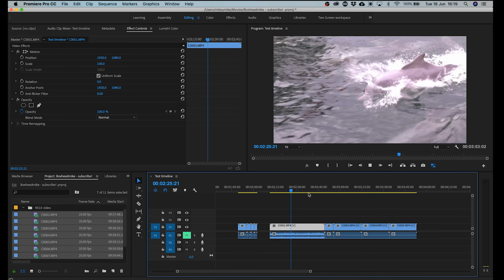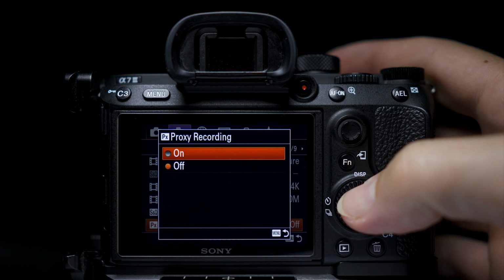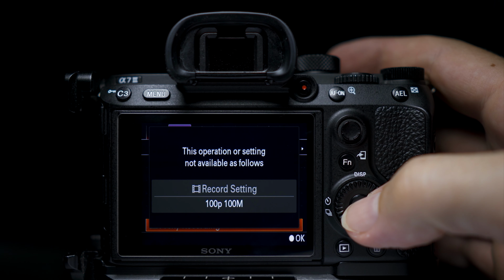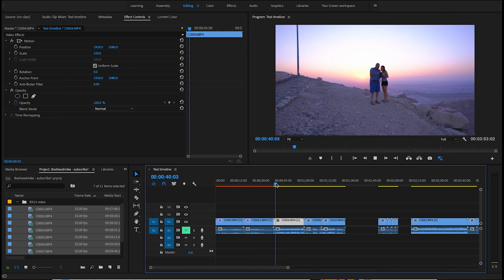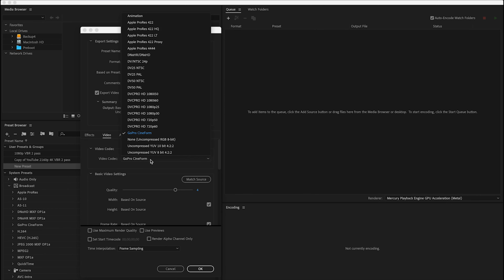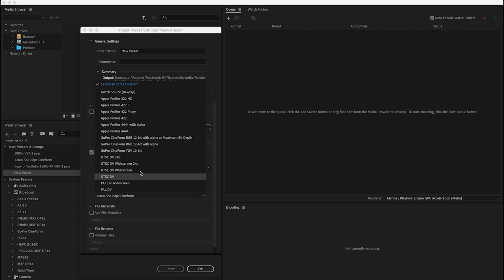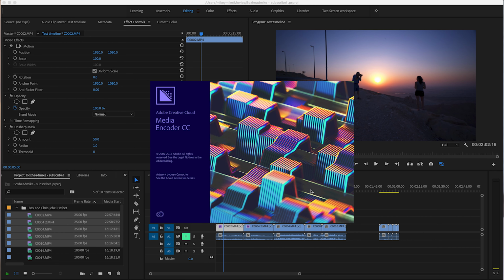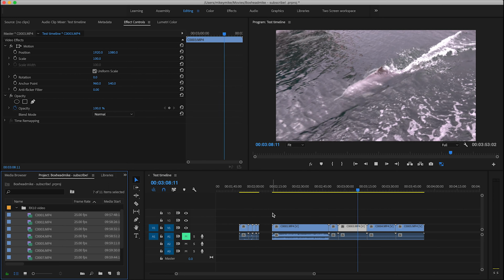Speed up your editing with proxy files in Premiere Pro and in Camera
This week I show you how to speed up your editing with proxy files in Premiere Pro and in Camera. I'll show you how to create them in camera (Sony A7iii) as well as in Premiere Pro. This will make your video editing a lot quicker and a lot more fun as you won't be waiting around for the computer to catch up!

Since using proxy files, I have been able to quickly edit my videos, much quicker than normal and it has made the process fun again.

There's nothing more frustrating than slow laggy videos when editing. It makes the process really slow and can quickly take the fun out of video editing. Proxy files are the solution to this slow editing problem!!

Thanks

Mike